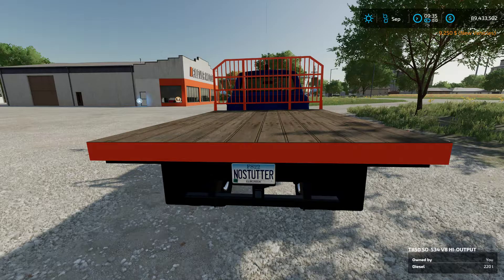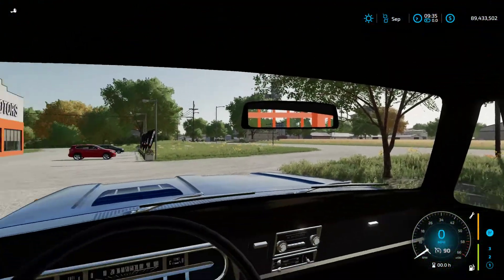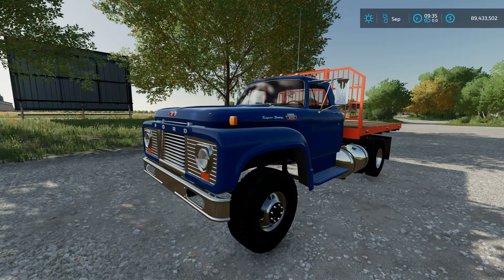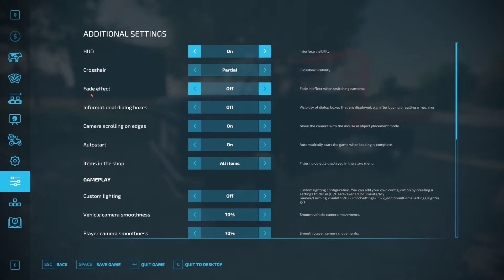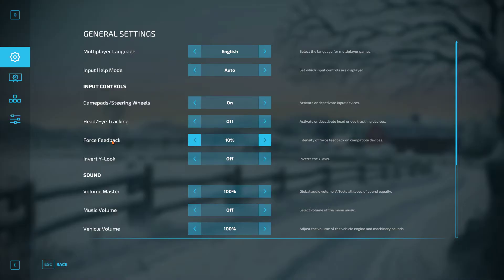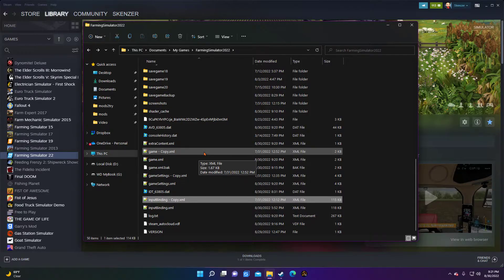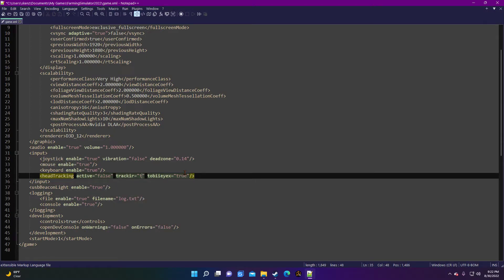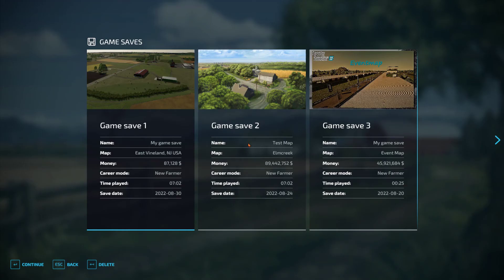Micro Stutter NO MORE! | Farming Simulator 22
Tired of dealing with "micro" stutters? Try out this easy fix!

My PC Specs:
2 WD Black NVME Gaming SSD's (Raid 0)
Razer Black Widow V4 X Keyboard
BenQ ZOWIE Gaming Monitor